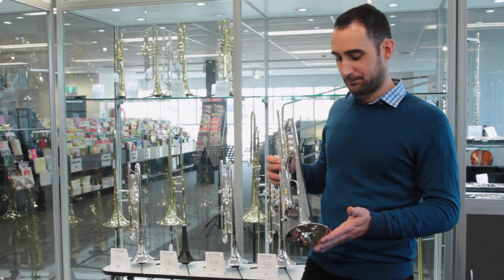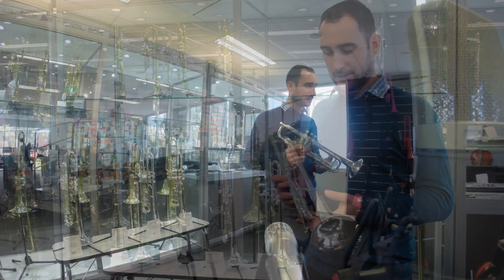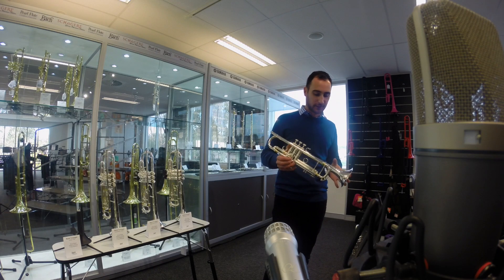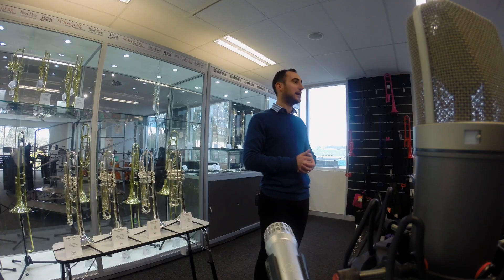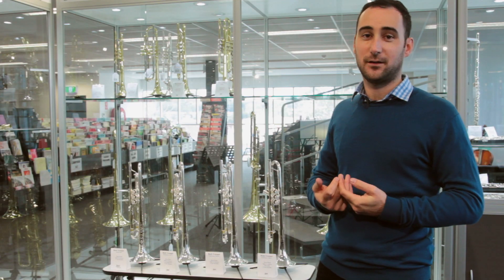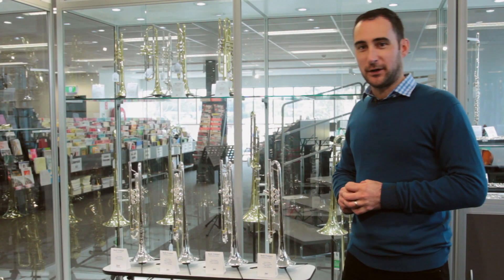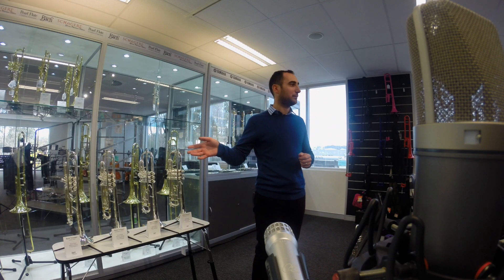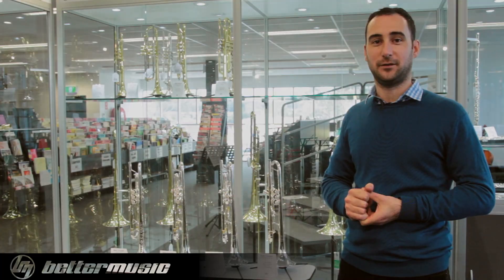Bach Stradivarius & Artisan Trumpets review - Better Music Pt2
We're back with John-Henry from Better Music to conclude our in-depth look at the Bach Stradivarius and Artisan trumpets, with a little help from esteemed trumpeter Zach Raffan.

Like the sound of these trumpets?

0:00 Bach Stradivarius 72
0:54 Bach Artisan overview
1:59 Stradivarius 72 demonstration
2:38 Bach Artisan demonstration
3:16 Final rundown

Used in this video:
GoPro Hero 3+ Black Edition Music